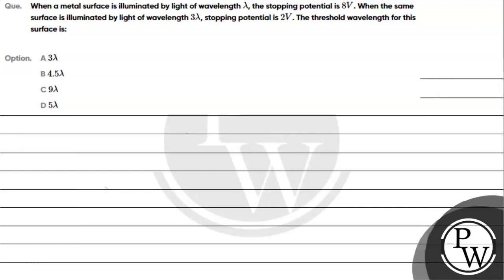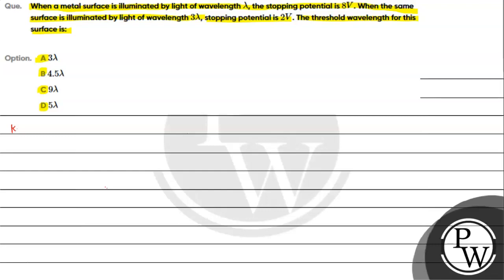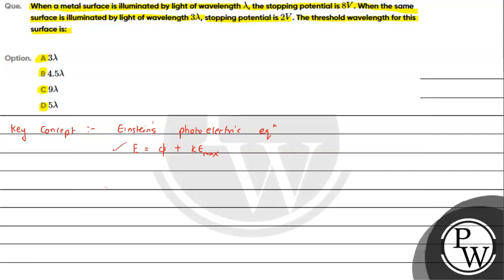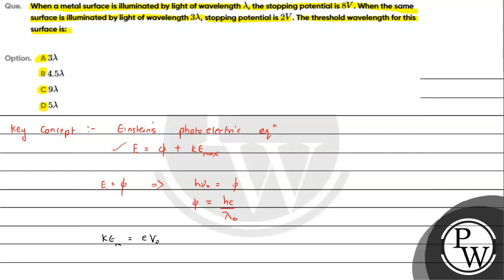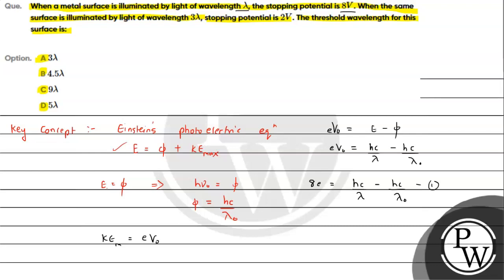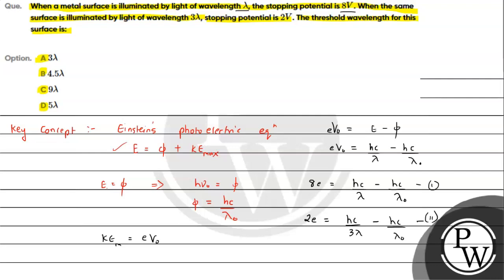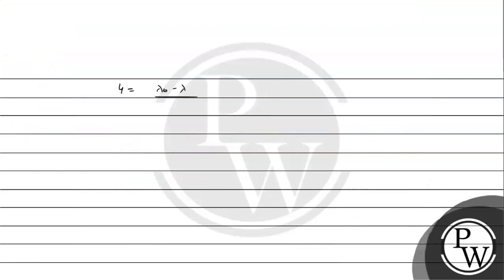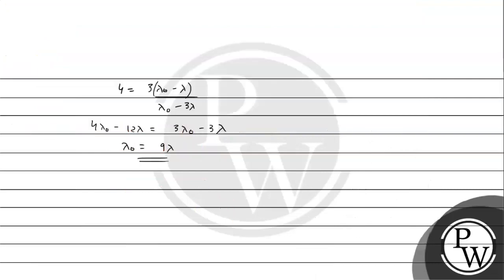Que When a metal surface is illuminated by light of wavelength lambda the stopping pote....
Que  When a metal surface is illuminated by light of wavelength     lambda     the stopping potential is    8  mathrm ~V      When the same surface is illuminated by light of wavelength    3  lambda     stopping potential is    2 V     The threshold wavelength for this surface is

Option  A    3  lambda
B    4 5  lambda
C    9  lambda